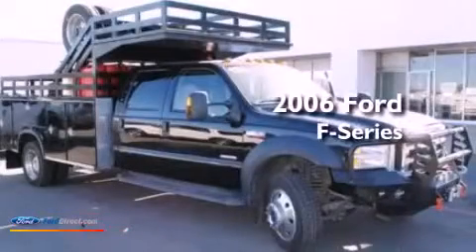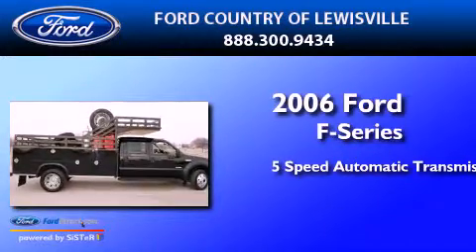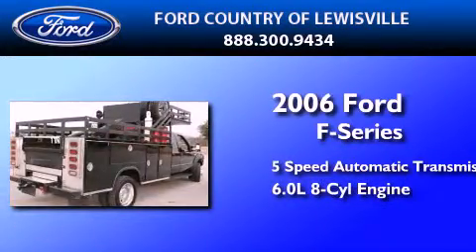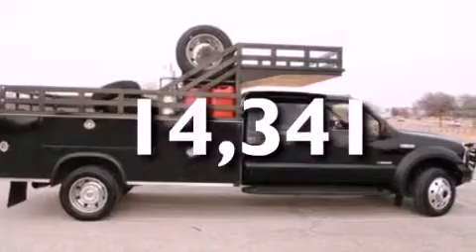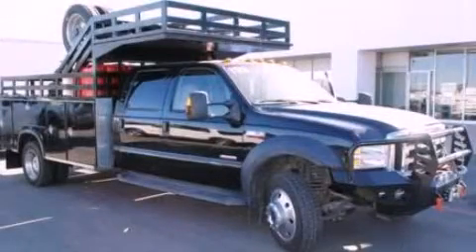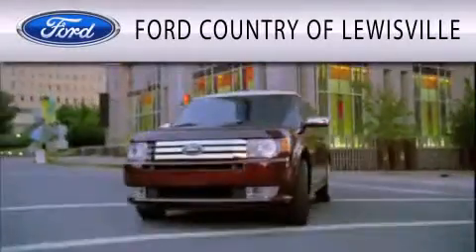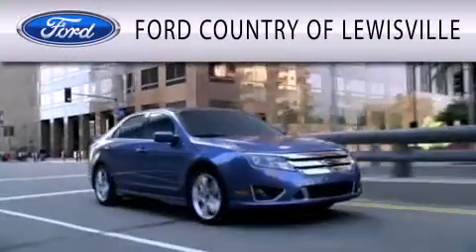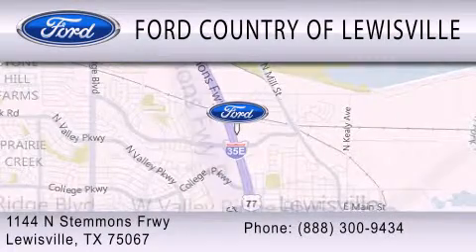2006 FORD F-550 CHASSIS Lewisville TX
Year : 2006
 Make : FORD
 Model : F-550 CHASSIS
 Engine : 6.0L V8 32V DDI OHV TURBO DIESEL
 Trans . : 5-SPEED AUTOMATIC
 Exterior : WHITE
 Miles : 14,341
 Interior : TAN
 Stock : P4909